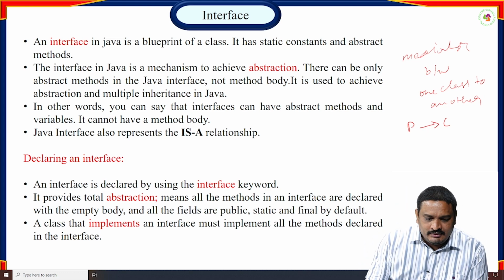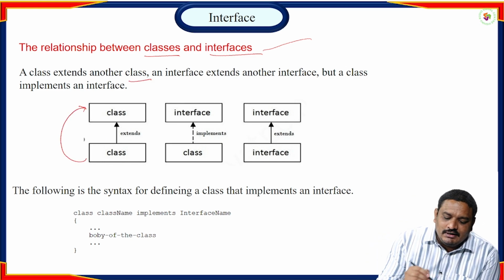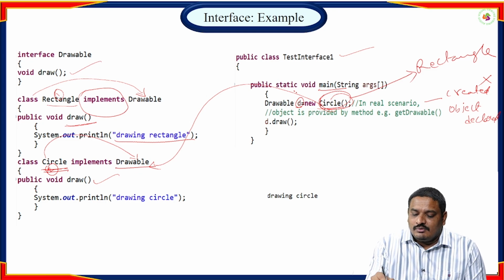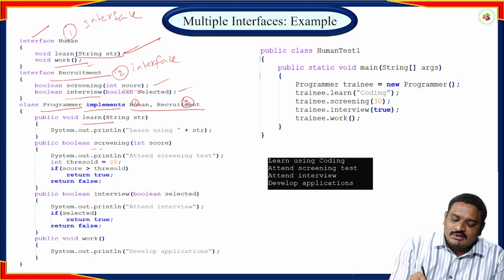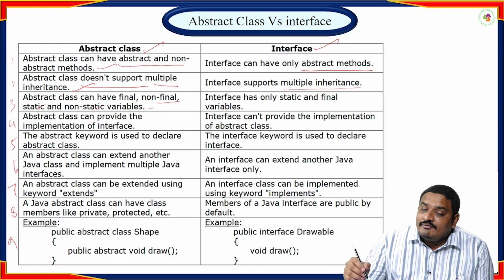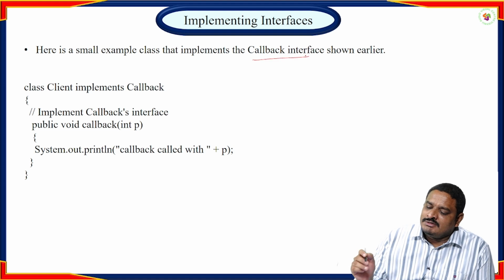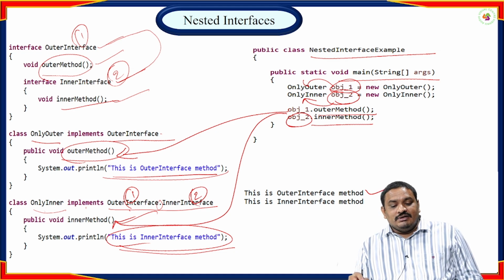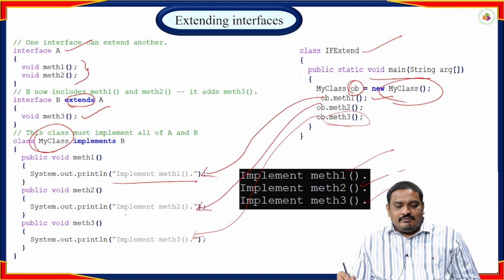Interfaces in Java by Dr. S Pavan Kumar Reddy